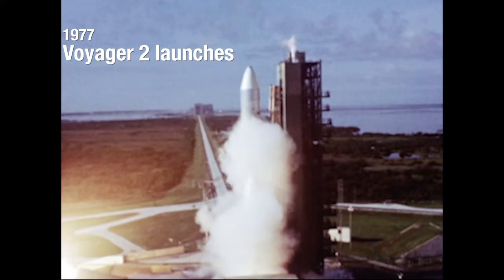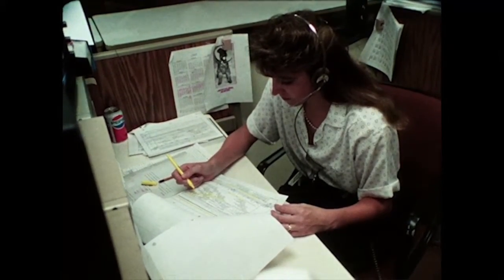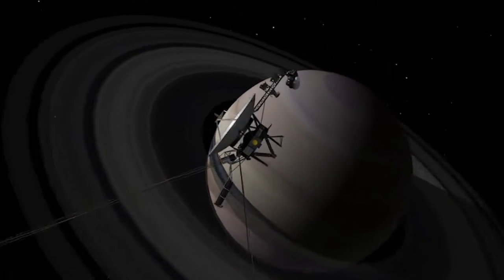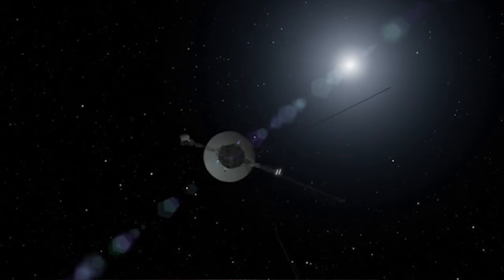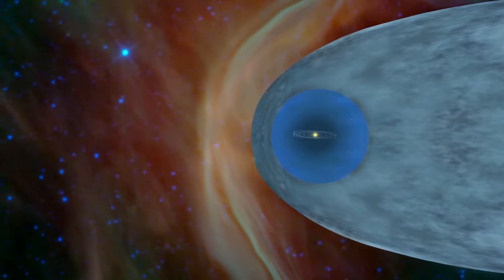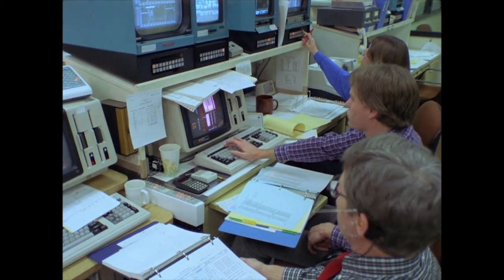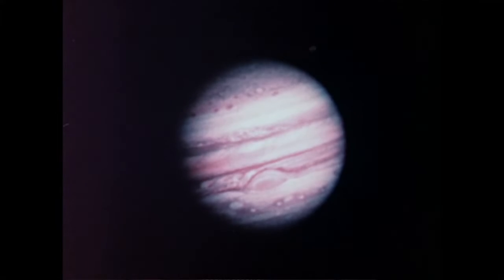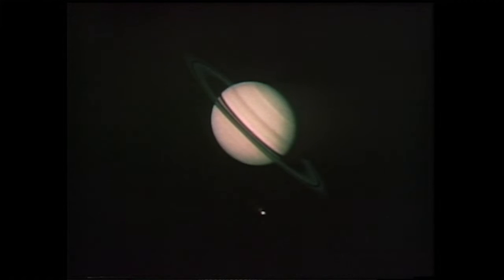Voyager 2 enters interstellar space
The Voyager 2 spacecraft, which was launched decades ago has finally reached the boundary of the solar system!